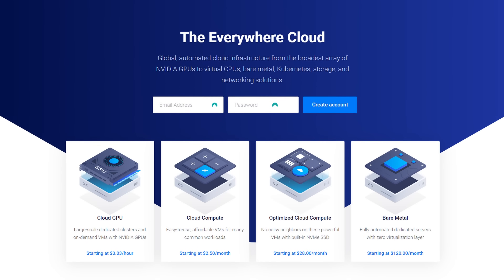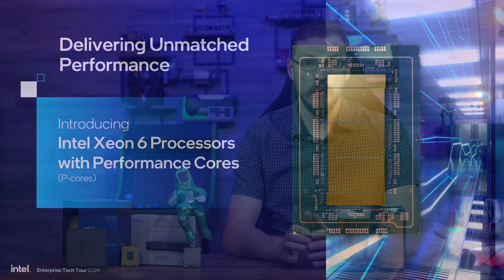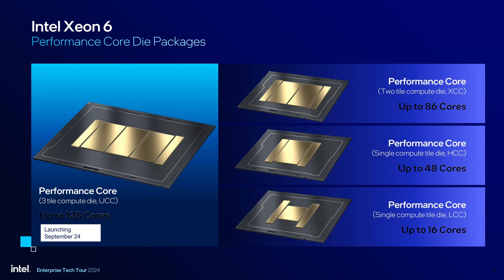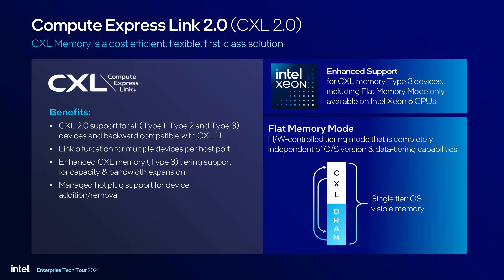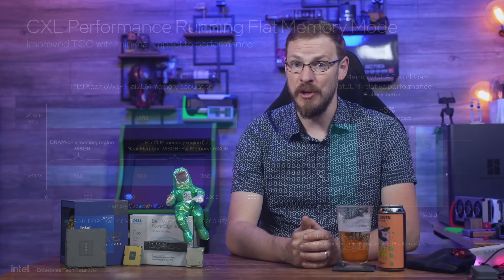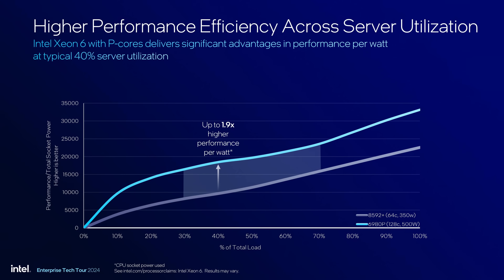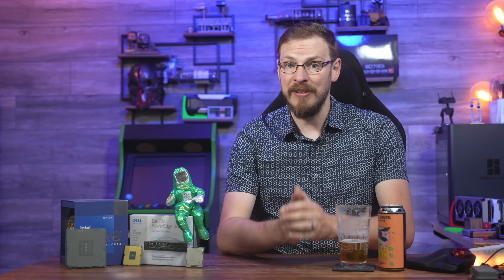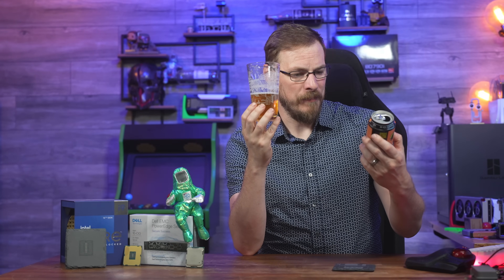Is Intel Back? - Intel Xeon 6900P Launch Details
Intel has been in a bit of a rough patch lately. They haven't had CPU Core Count of Memory Channel parity with AMD since 2018. There are rumors of splitting off divisions, or even straight-up buyouts. But the news isn't all bad, and Intel might VERY WELL be back to old form with the launch of their 6900P Series of Xeon CPUs.

Intel's newest Xeon CPUs, based around their Granite Rapids architecture, are both innovative and competitive... two things that have been lacking over the last couple launches. Today, we'll go over the architecture of these new chips, talk about the good, the bad, and how these new CPUs fit into the ever segmented market of HPC and Server compute.

Black Raven Brewing (Woodenville, WA) Pallet Trick IPA (6.5%)